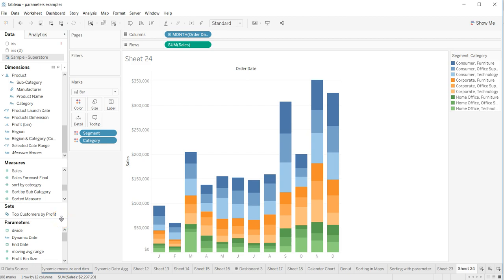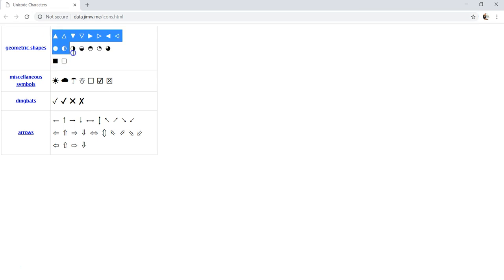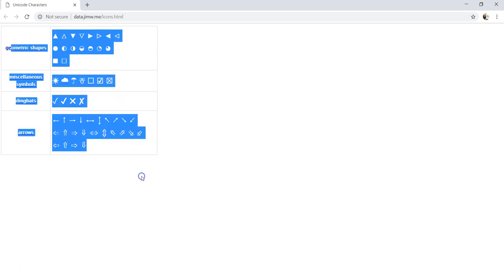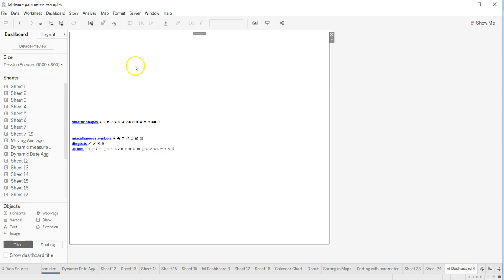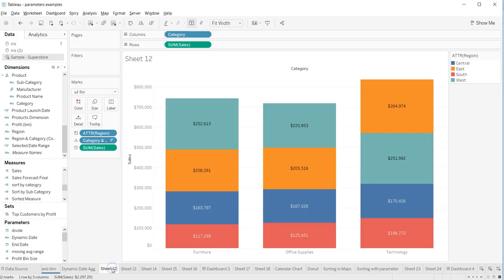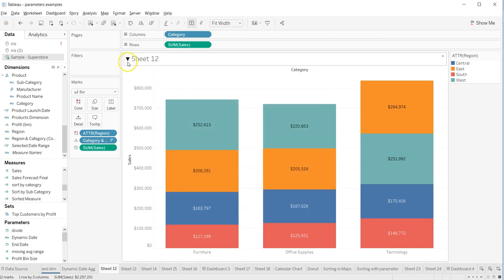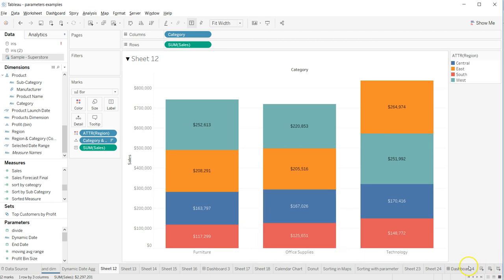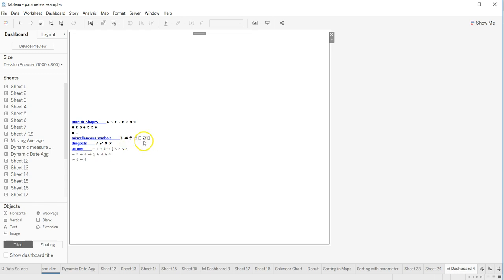Tableau Tutorial 106 - Using custom symbols or Unicode characters in Tableau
In this tableau tutorial video I have talked about how you can use custom symbols or unicode characters in tableau to beautify your dashboards, sheets or charts.